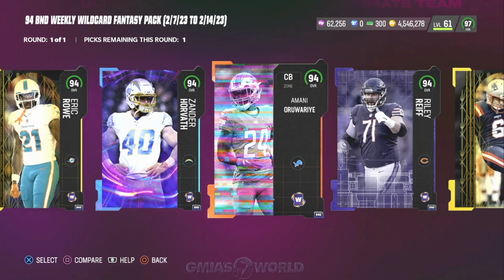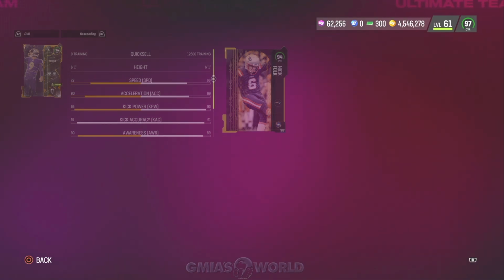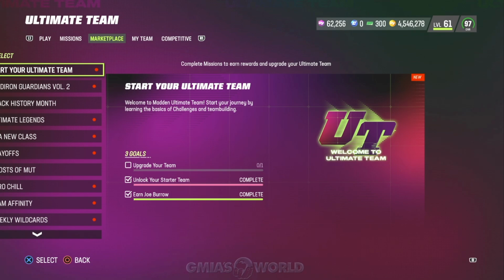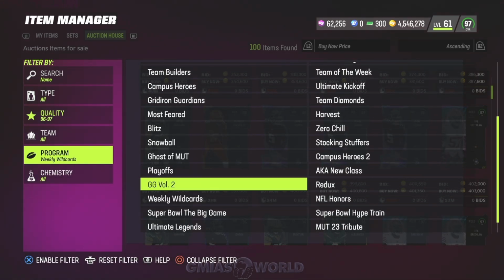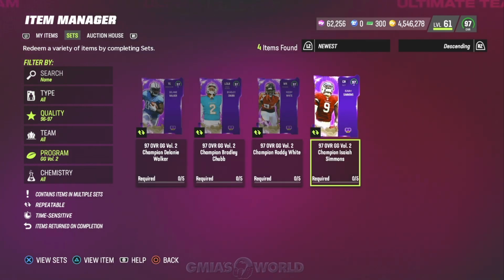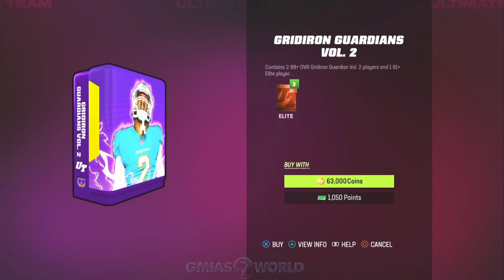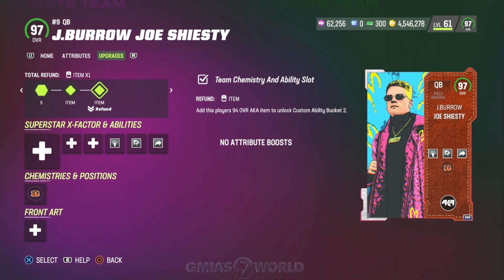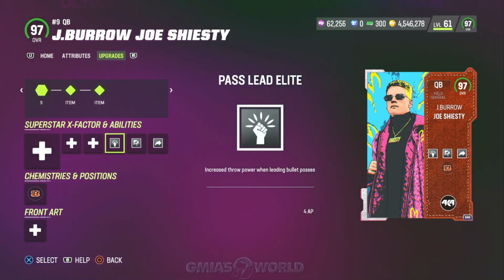FREE HIGH OVR PLAYER! BEST COIN METHOD RIGHT NOW! SECRET I FIGURED OUT! MADDEN 23 ULTIMATE TEAM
Learning Madden 23 Ultimate Team can be difficult if you're starting for the 1st time and thats why these tips and tricks will help you be a better madden player in ultimate team right now!

-Background Music @ZaneAlexanderNC via Twitter